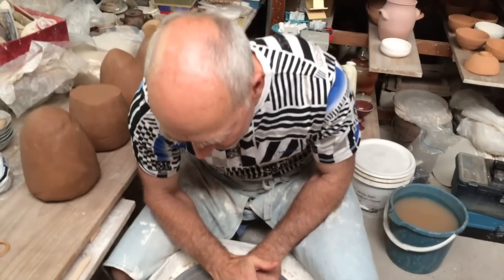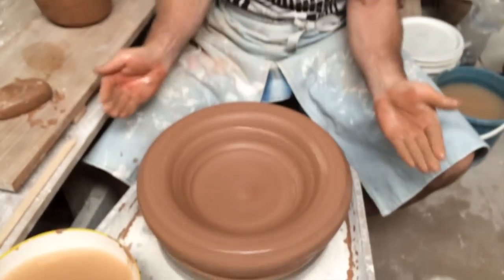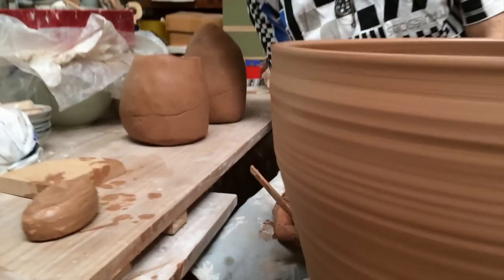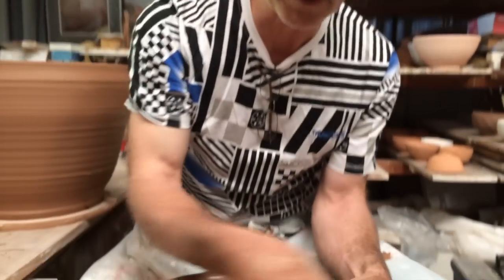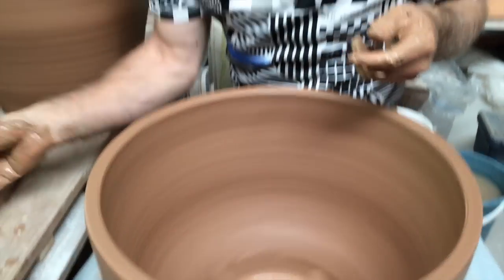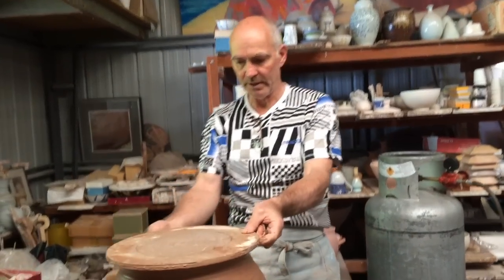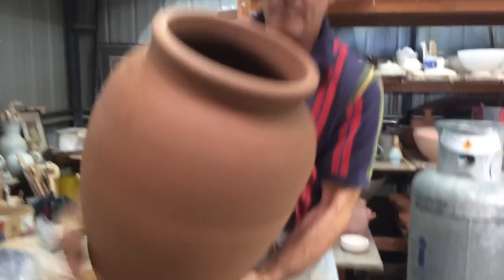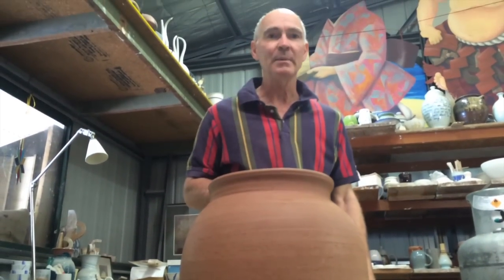Making a big pot on the wheel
Alistair Whyte is a master potter and here he demonstrates how to make a large pot on the wheel. This is the third in a series of videos I'm making of Alistair at work demonstrating his techniques. The Boombandit is used to show how easy it is to get great crane shots easily and with little effort.